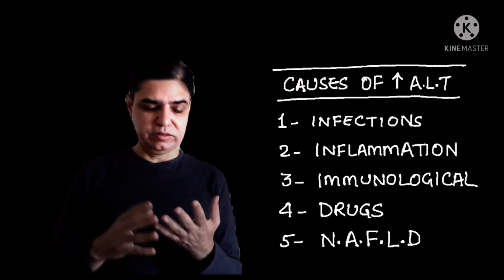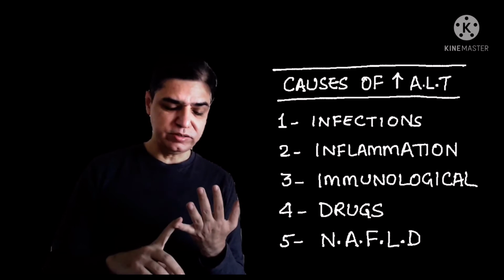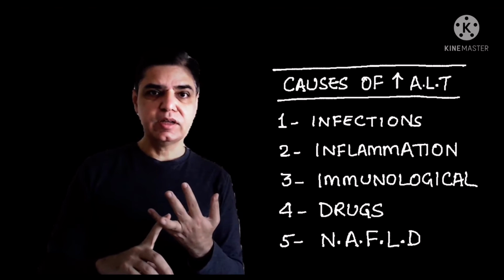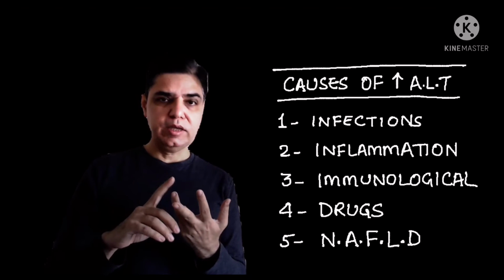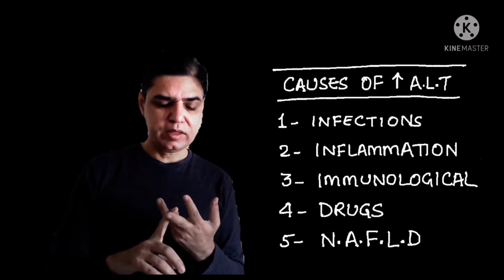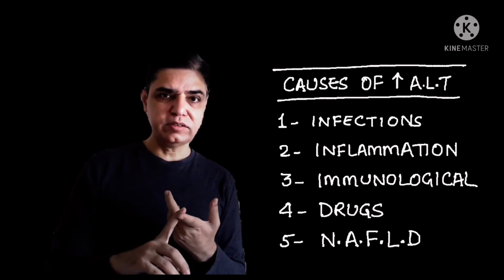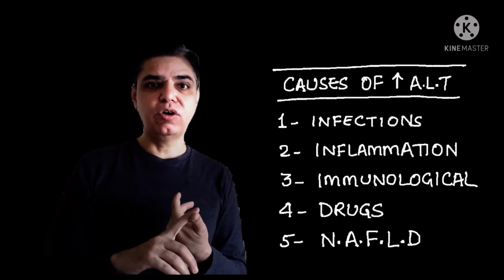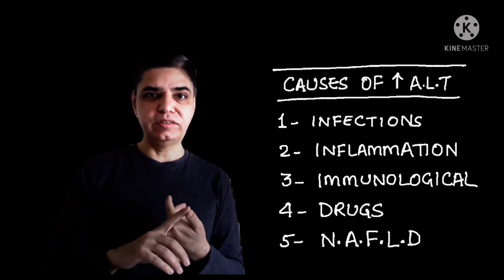Causes of Raised A.L.T/ SGPT (Alanine Transaminase)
Short talk focusing on causes of raised ALT/ SGPT, a liver enzyme in absence of jaundice